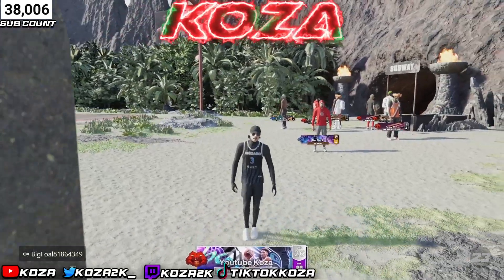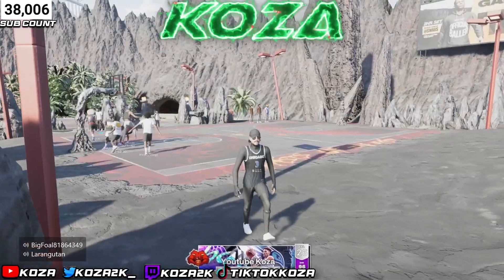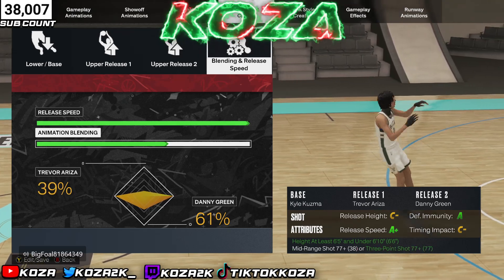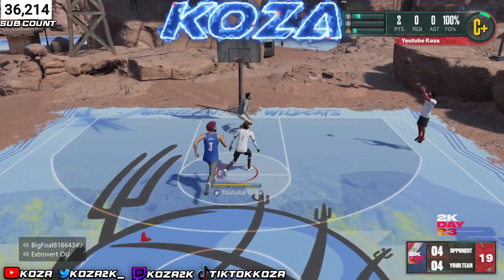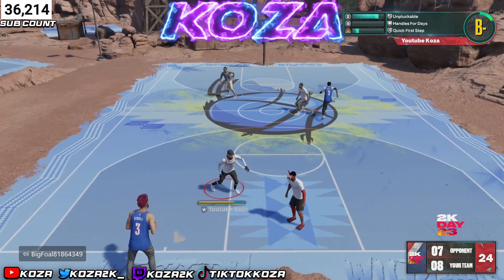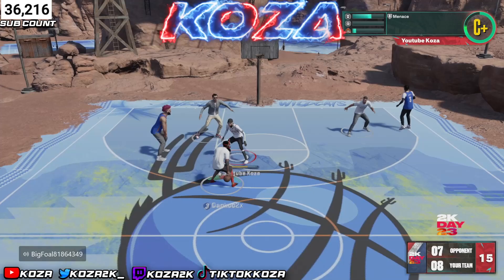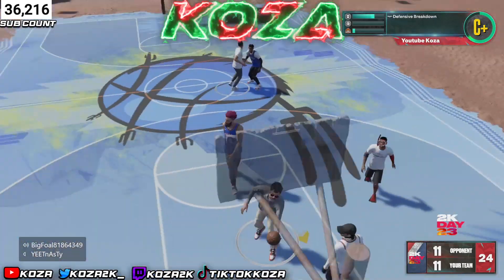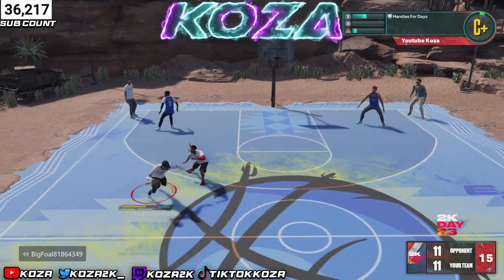Best JUMPSHOT For Below 80 3 Point Rating in NBA 2K23